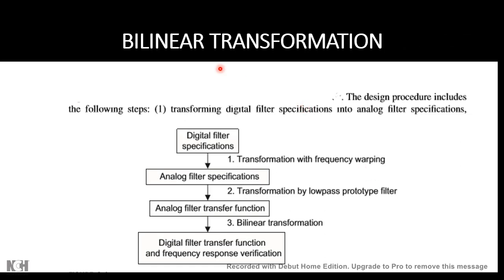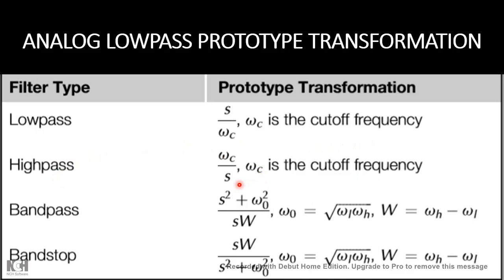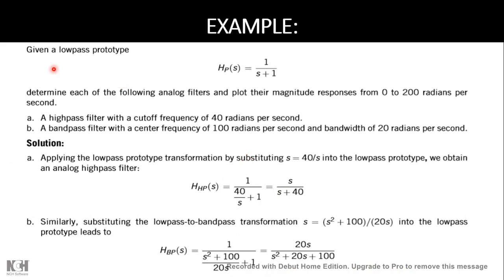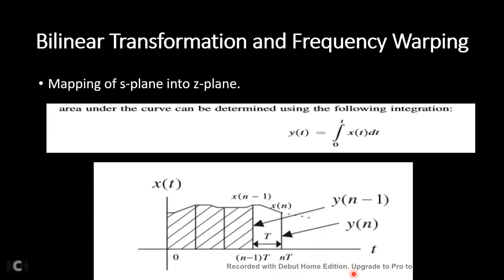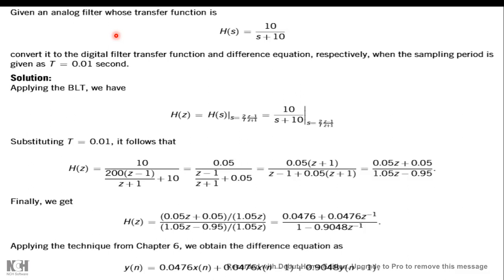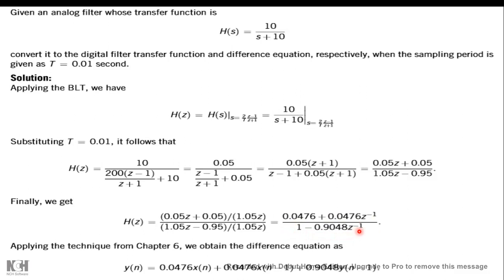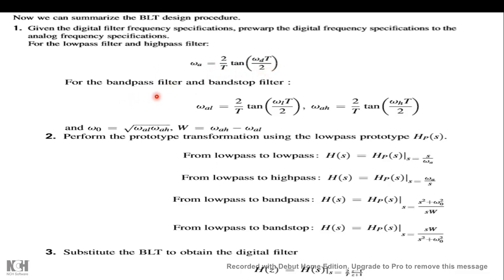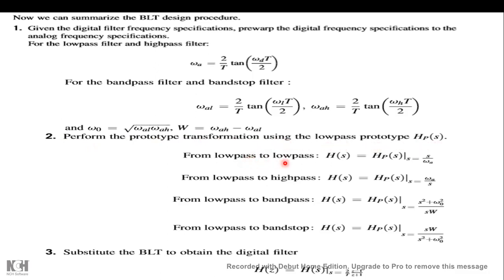week 14 (A) IIR filter Design AND Bilinear Transformation Frequency Wrapping.